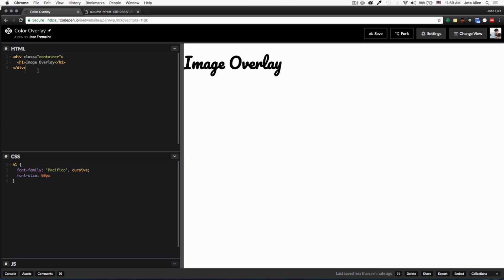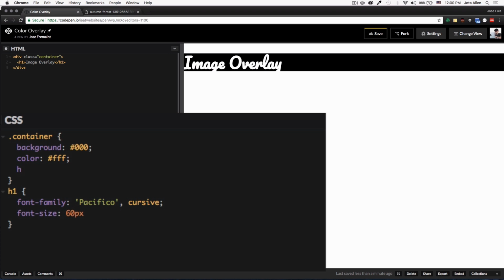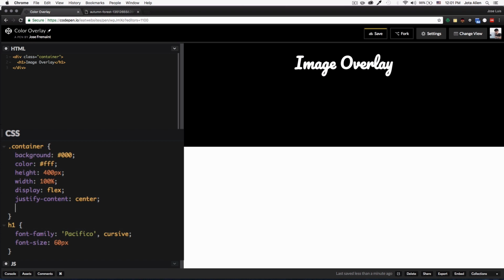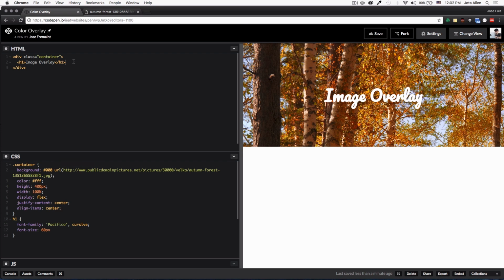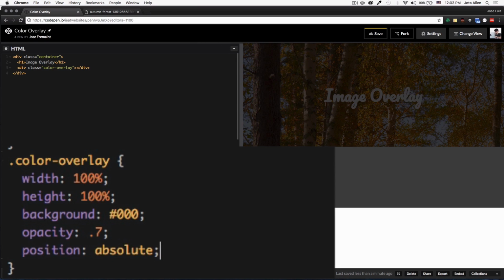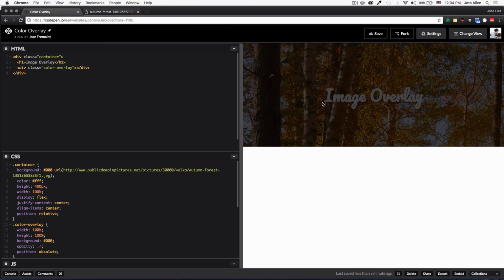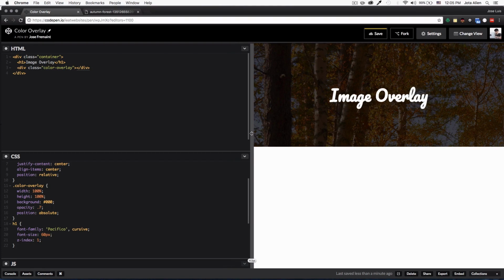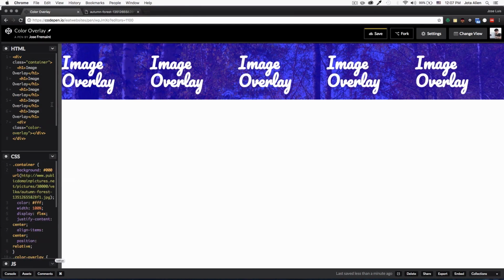Simple CSS Color Overlay For Background Images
This video will show you how to create a simple color overlay using only HTML and CSS.